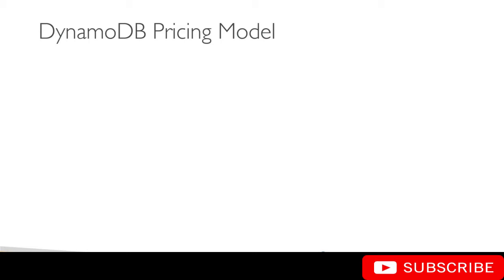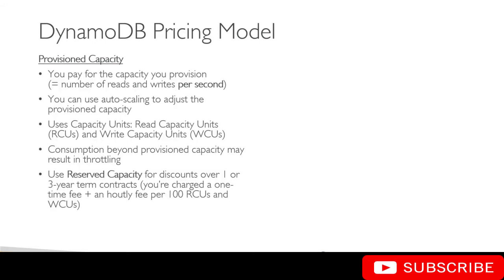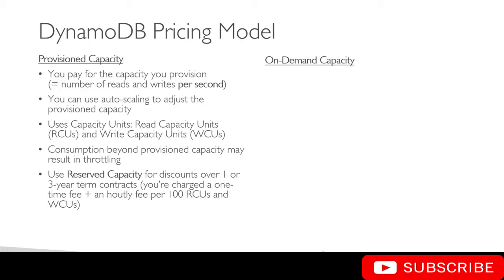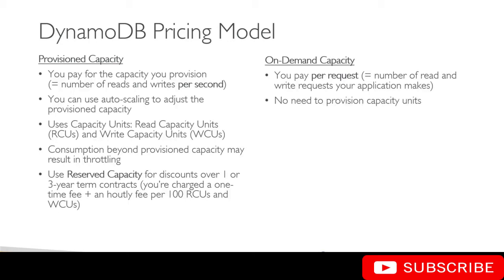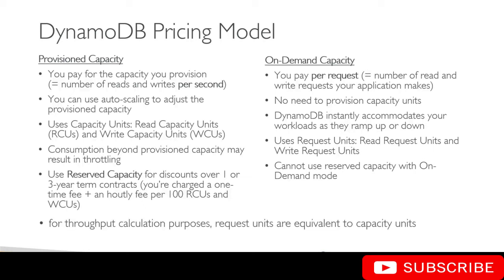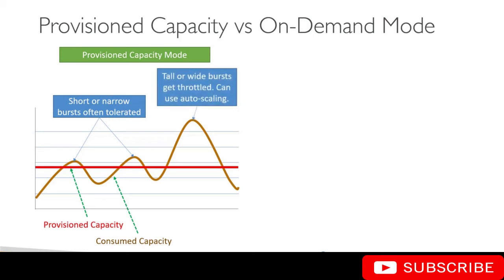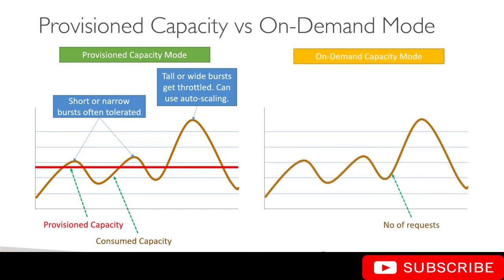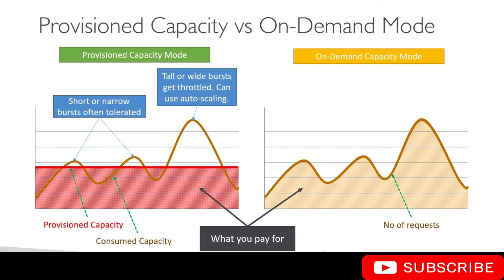DynamoDB Pricing Model | Amazon AWS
Now let's look at the DynamoDB pricing model. We have seen that DynamoDB provides two pricing options.